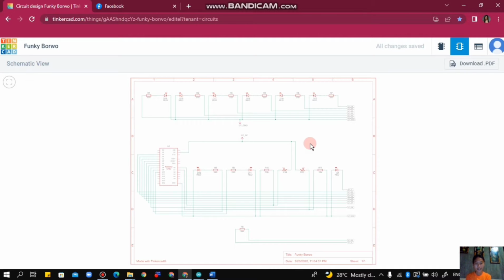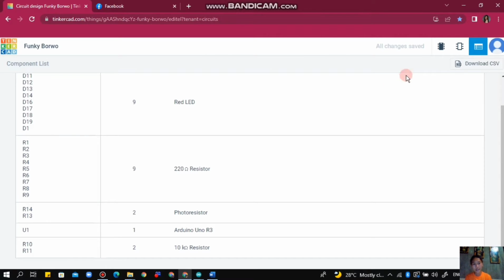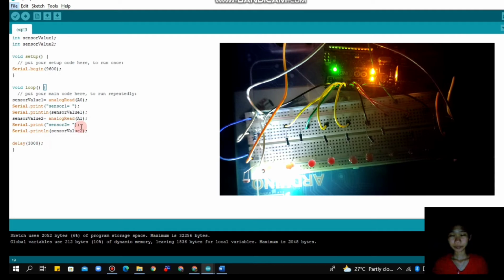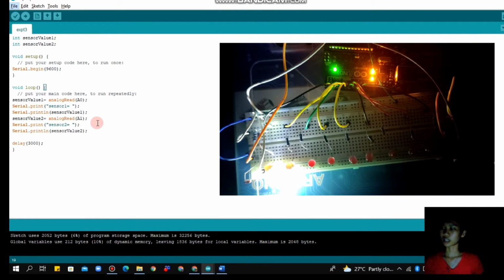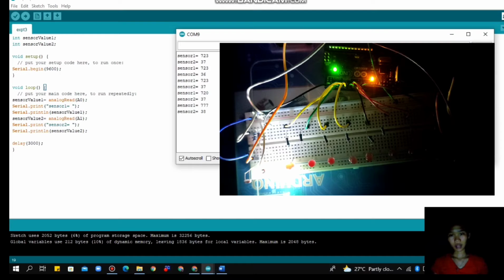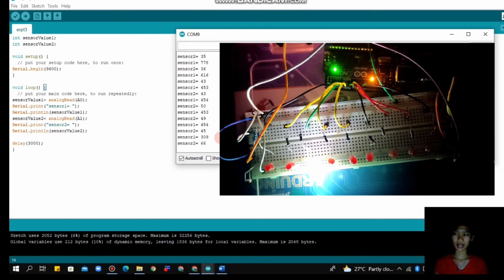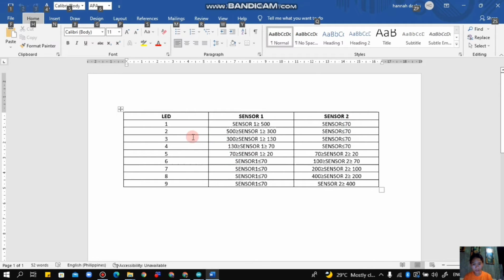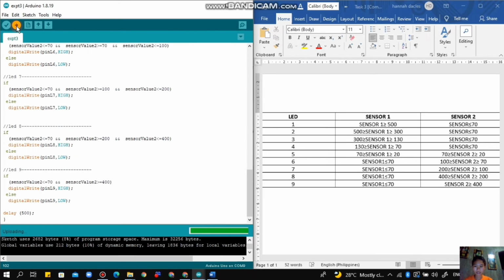ECE36_TASK#3_Dacles (Light Source Intensity Sensor)